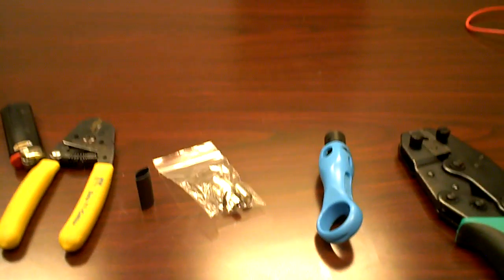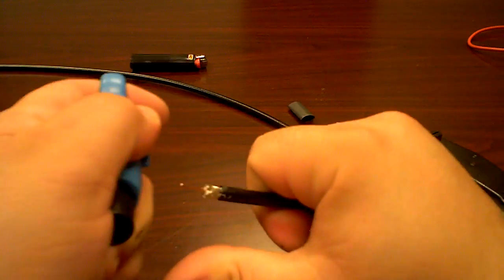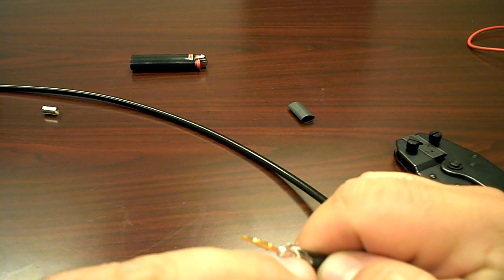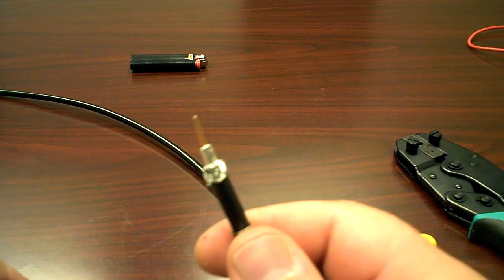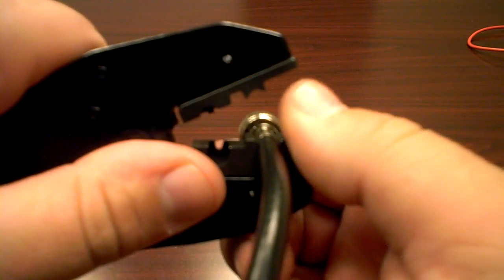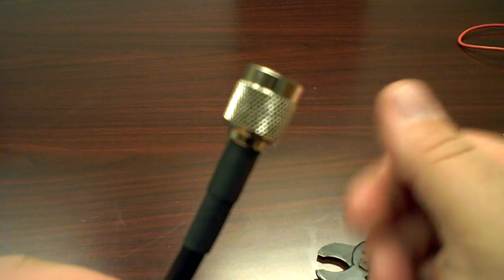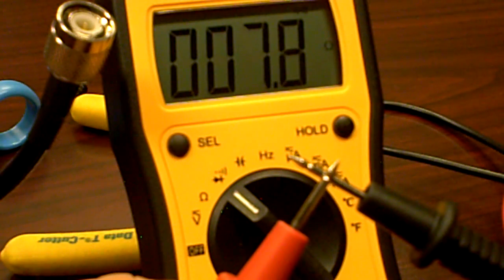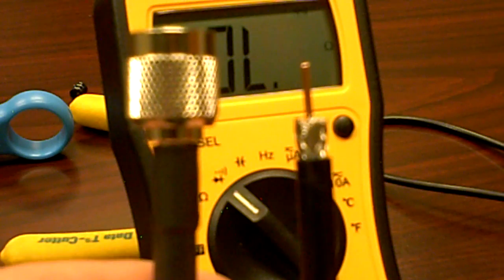LMR240 Termination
This short tutorial will walk you through terminating LMR 240